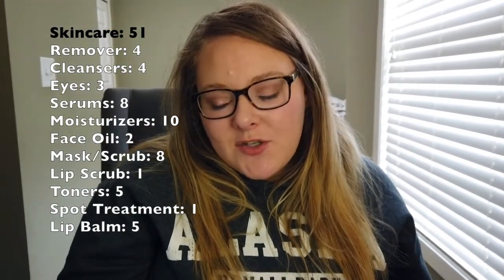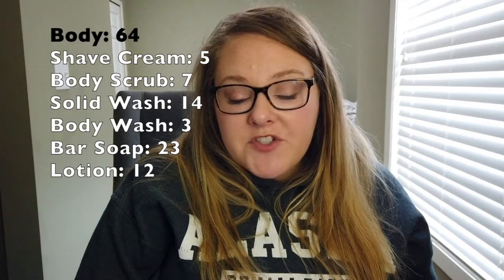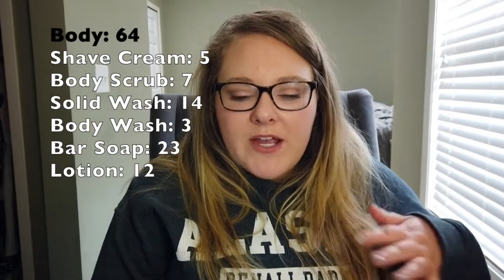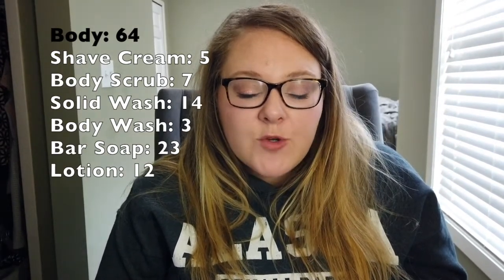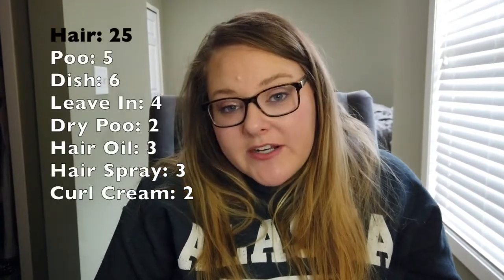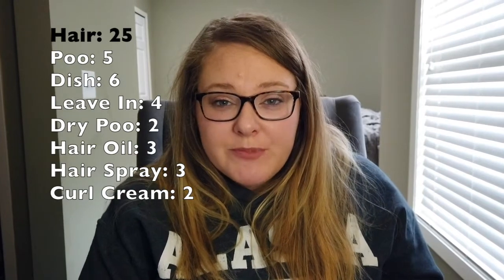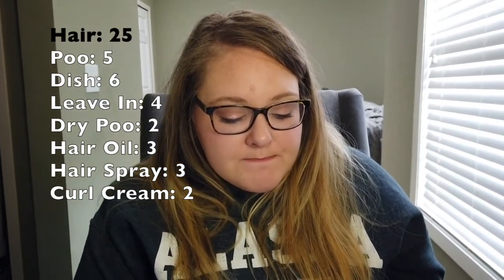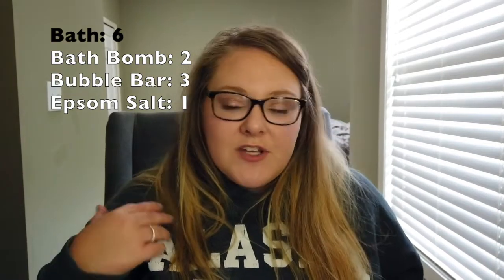Beauty Inventory- Skin, Body, Hair, Bath Products Galore!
As part of my no buy I went through and took an inventory of all the products I had lurking in the closet and around the house- turns out I have way more than I thought I did! I'd love to know something you seem to collect without realizing it- let me know down below!

Consider...